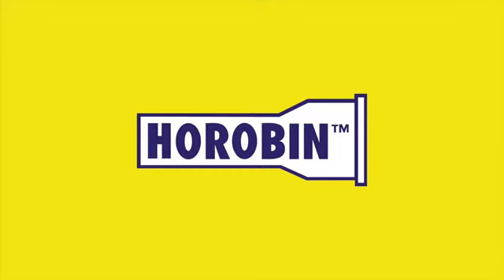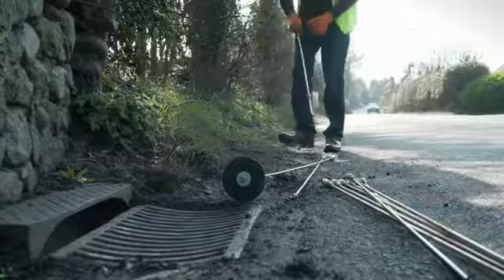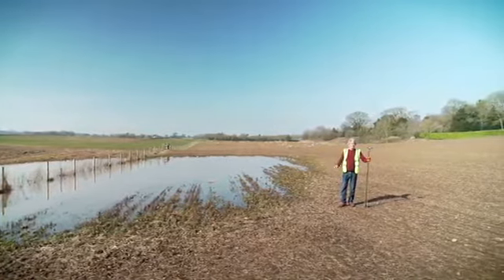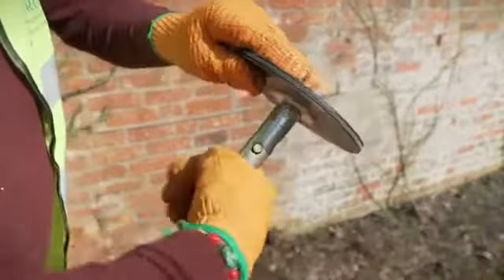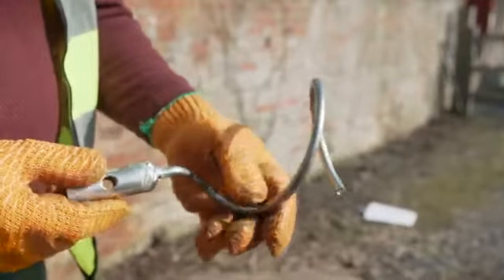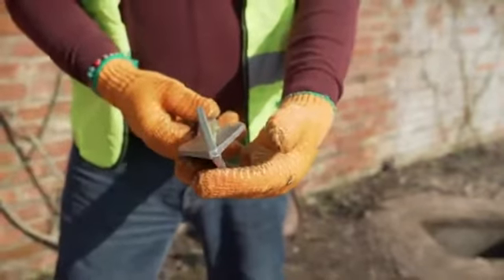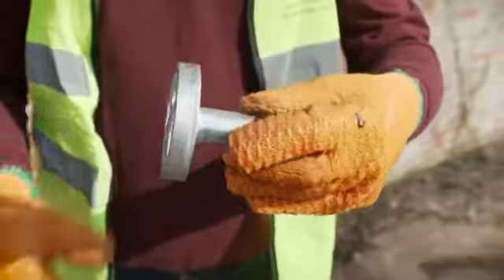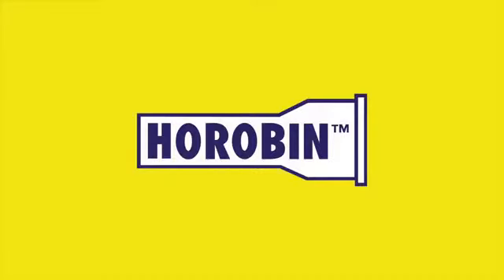HOROBIN Sewage Cleaning Tools to Remove Clog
✓ This is an essential tool to have around the house
✓ Easily clean your own drains, without needing to call a plumber!
✓ A drain rod kit ideal for clearing blockages and part blockages
✓ Suitable to domestic sewer & waste pipe systems.
✓ Includes 5 useful attachments.
✓ Universal joints and crimped riveted rods.
✓ Always rotate in a clockwise direction to ensure the connecting joint stays securely closed.
SPECIFICATION
- Type : 5 Multi Head for Rod Drain Cleaning
- Color : Black Rod , gold screw and head
- Brand : HOROBIN
- Made : England
- Rod Material : Polypropylene
- Long rod : 4 Feet
DETAILS
- Rubber Plunger Length: 100mm (4") (Used for pushing water through block drains)
- 50mm (2") Double Worm Screw (Will break up obstructions)
- 100mm (4") Drop Scraper (Collects the obstruction and pulls it back to the operator)
- 100mm (4") Coarse Bristled Brush (For final cleaning of pipes, cleans the drain walls leaving a clear passage for waste)
- 50mm (2") Guide Wheel (Wheels guide the rods round difficult bends and removes minor blockages)